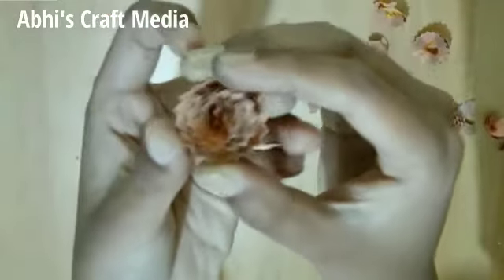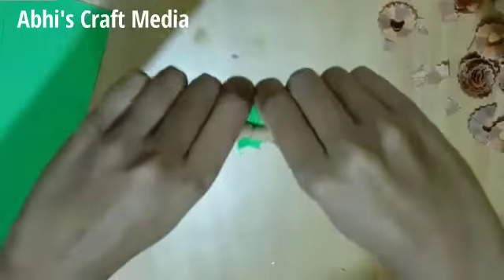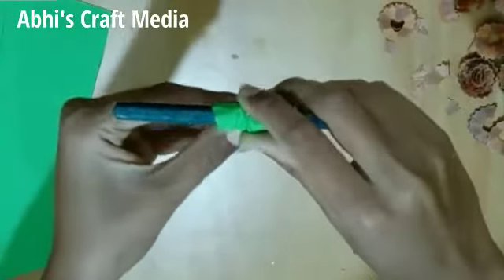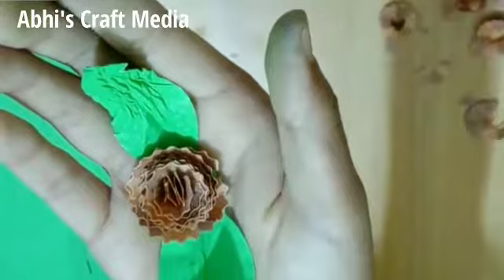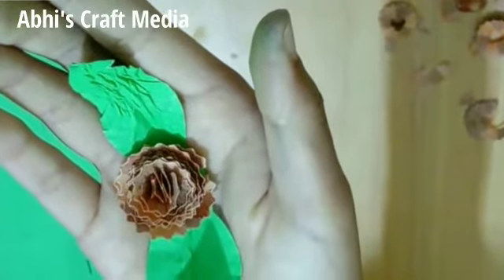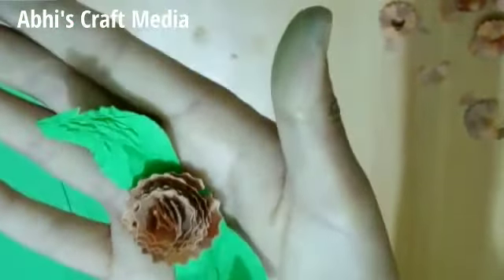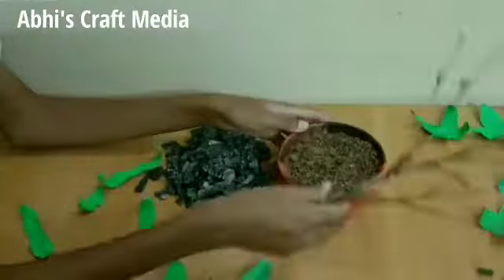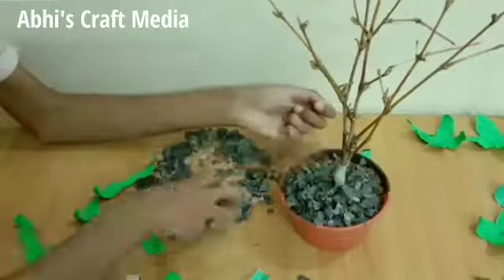Waste material flowers making |Abhi's Craft Media |Malayalam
വേസ്റ്റ് മെറ്റീരിയൽ ഉപയോഗിച്ച് ഇത്ര മനോഹരമായ പൂക്കൾ ഉണ്ടാക്കാൻ പഠിക്കാം | How to make simple flowers